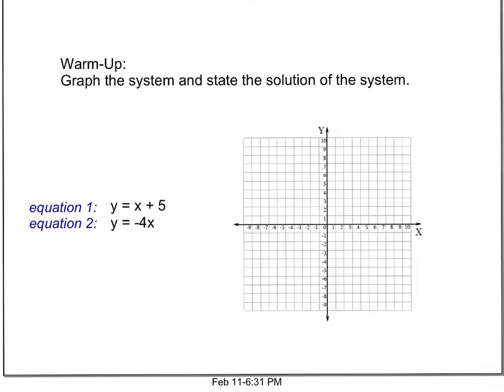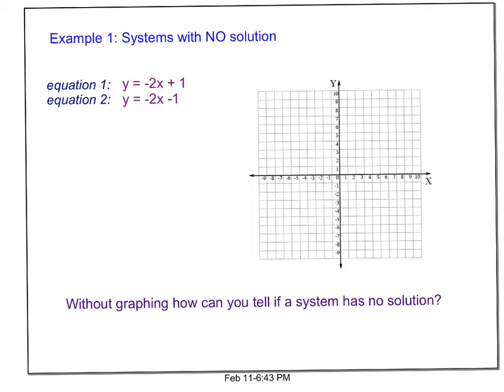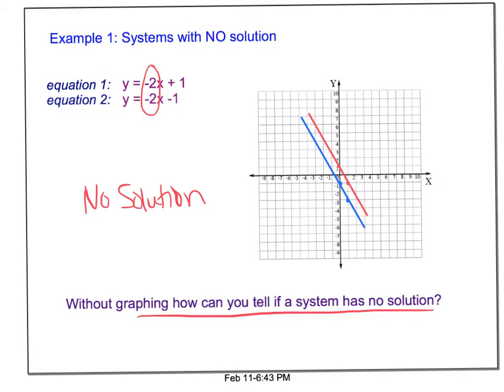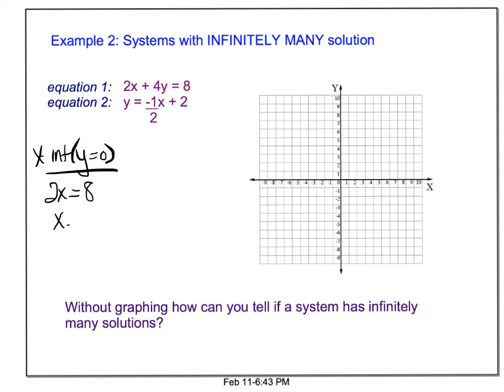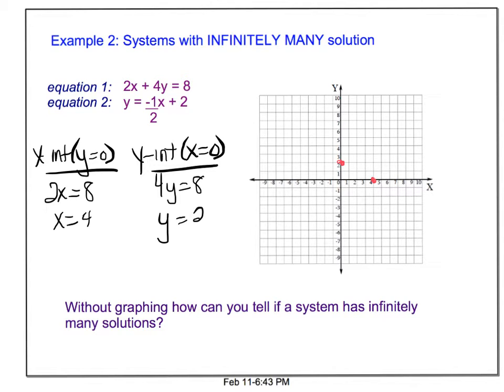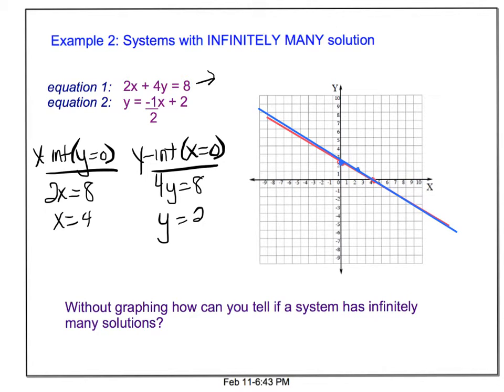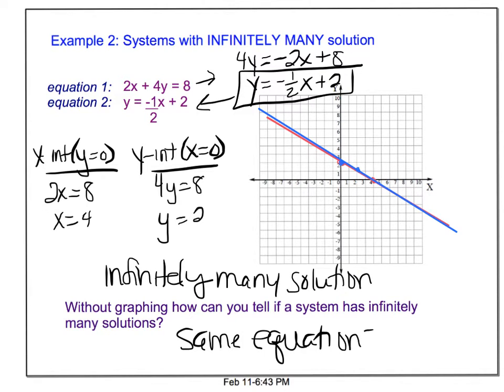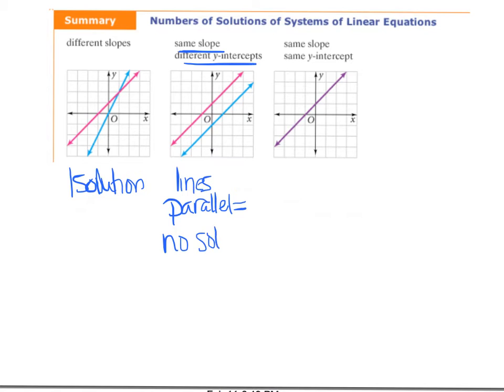Section 7 2 Part 2